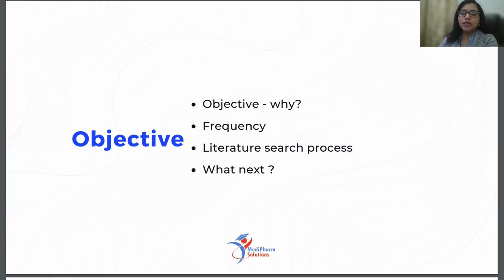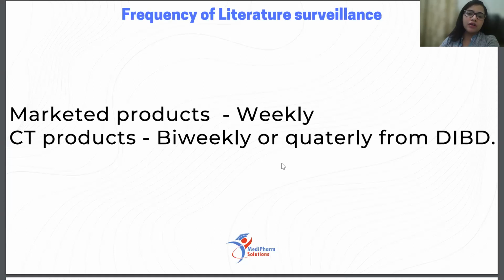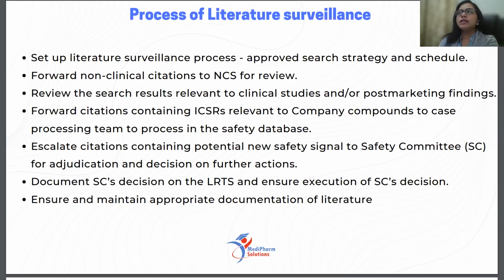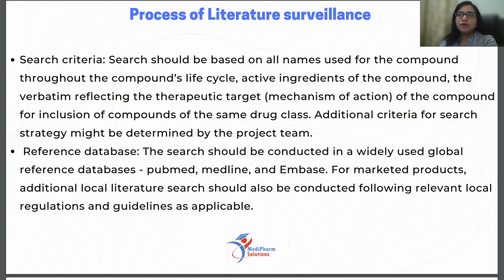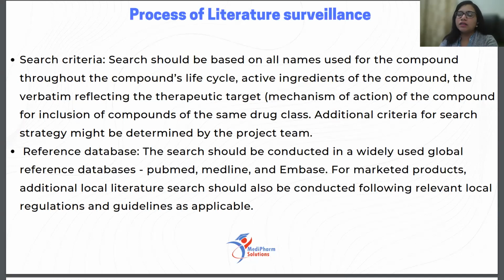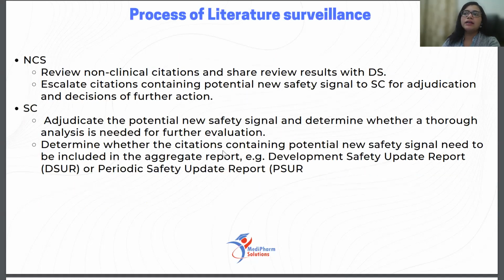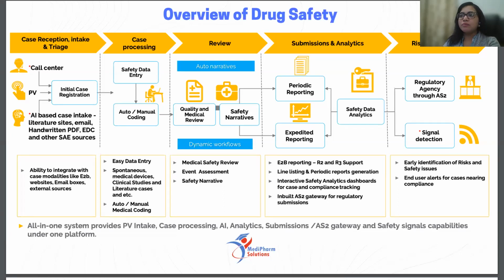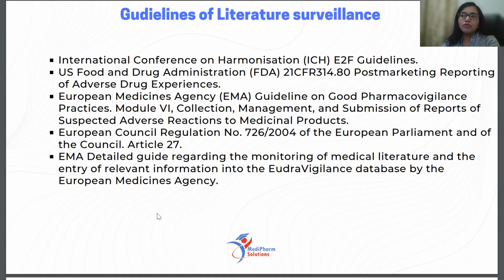Literature Surveillance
MediPharm Solutions helps you launch a lucrative pharmaceutical and clinical research career. We provide industry-standard certification courses along with internship work experience which matches the current market demands. Since the course curriculum prepared by Industry experts along with hands-on working experience gives our students, unfair advantage to catapult their careers in pharmaceuticals and clinical research.

Courses offered:
Advanced Drug Safety and Pharmacovigilance
Advanced Clinical Research

We offer job placement assistance for our students.